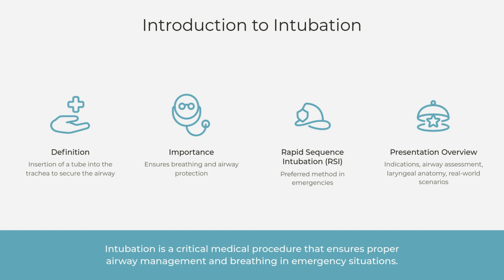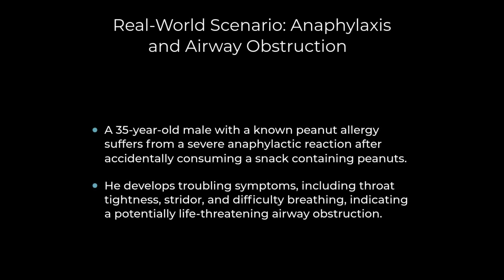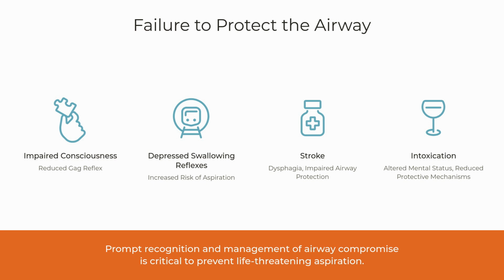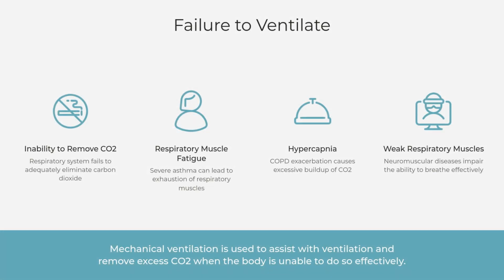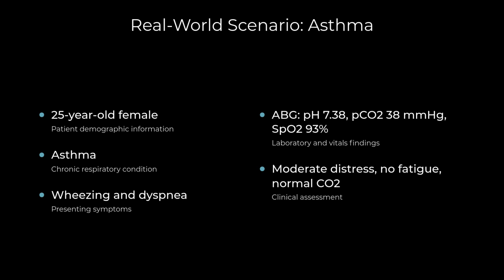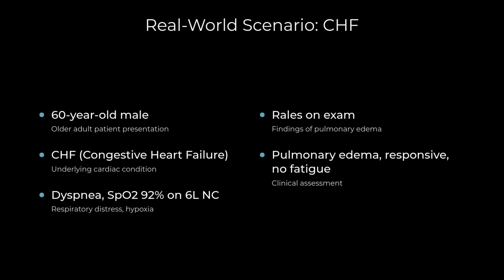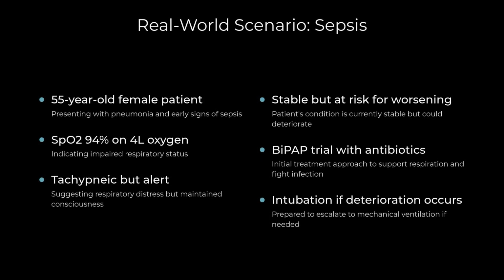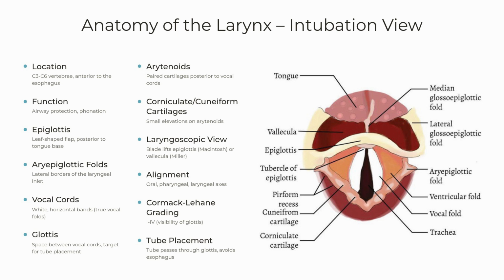Indications for Intubation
🚨 In the chaos of a crashing patient, mastering intubation decisions is a game-changer. This essential guide for internal medicine residents and critical care APPs dives into the indications for intubation, airway assessment and real-world scenarios.